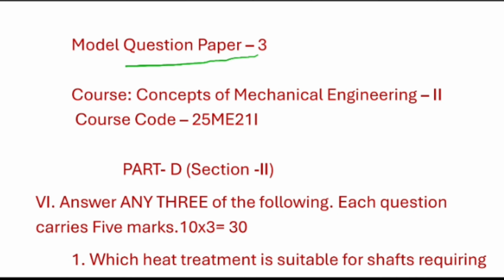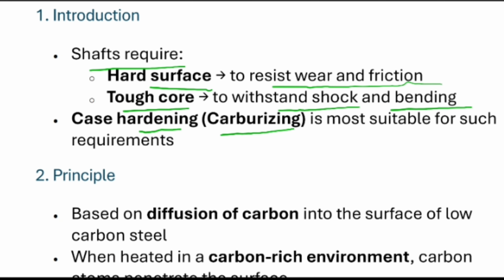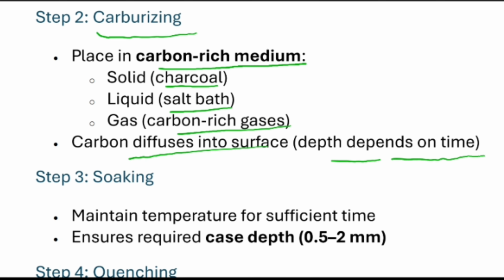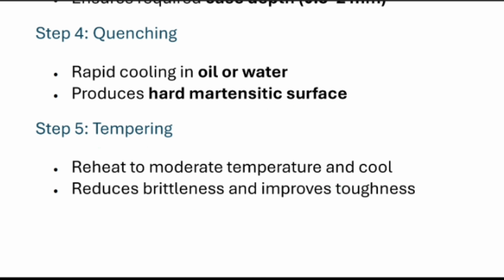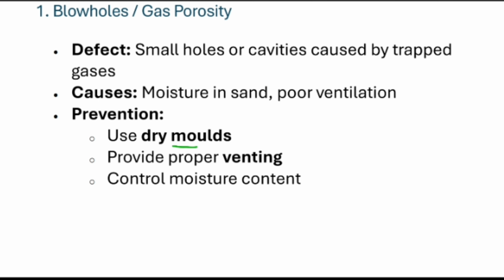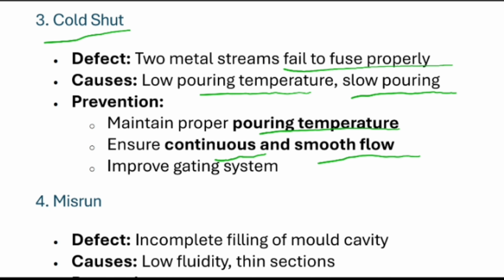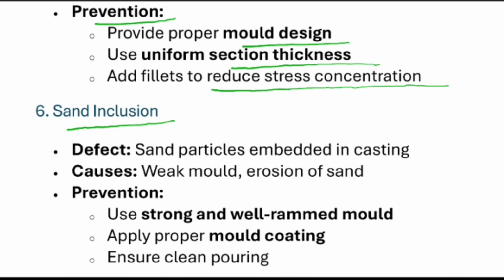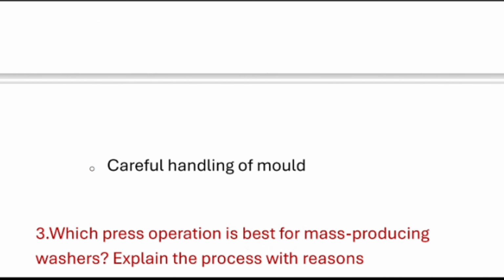Diploma C25 Concepts of Mechanical Engineering-IIcode 25ME21I Model Question Paper-3 10marks#2nd sem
Diploma C25 Concepts of Mechanical Engineering-II
Subject Code: 25ME21I
Model Question Paper-3 | 10 Marks Important Questions 💯

In this video, important 10 marks questions from Concepts of Mechanical Engineering-II are explained for Diploma 2nd Semester students. This question paper is very useful for C25 scheme students preparing for internal exams, board exams, and revision.

✅ Important Questions
✅ Exam-Oriented Preparation
✅ Easy Explanation
✅ 2nd Semester Diploma
✅ C25 Scheme

Watch till the end and improve your exam preparation.

Diploma C25 Mechanical Engineering-II
25ME21I important questions
Concepts of Mechanical Engineering 2
Diploma 2nd sem mechanical
C25 scheme model paper
Diploma mechanical important questions
25ME21I model question paper
Diploma mechanical engineering notes
10 marks important questions
Diploma exam preparation
Mechanical engineering diploma Karnataka
Diploma board exam questions
C25 mechanical syllabus
Diploma mech 2nd sem